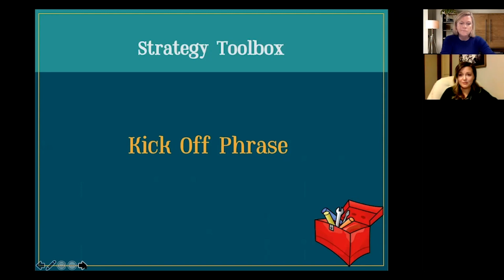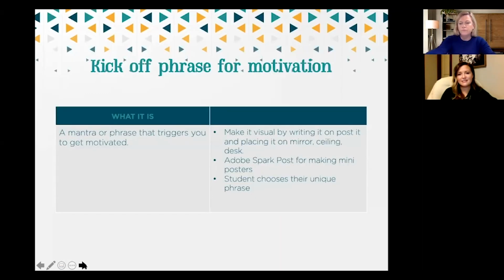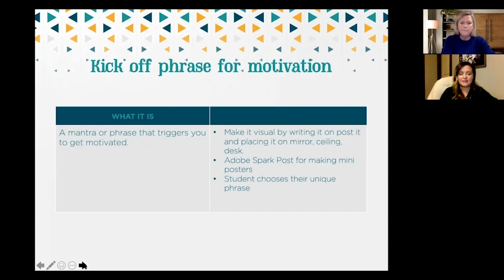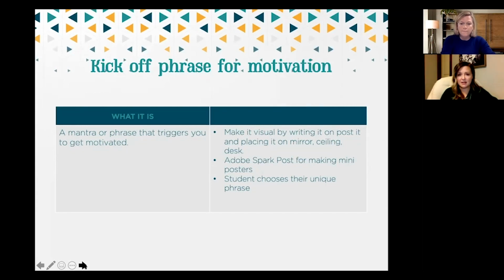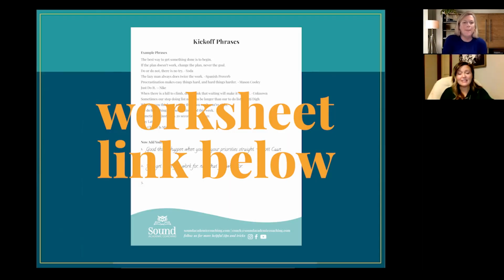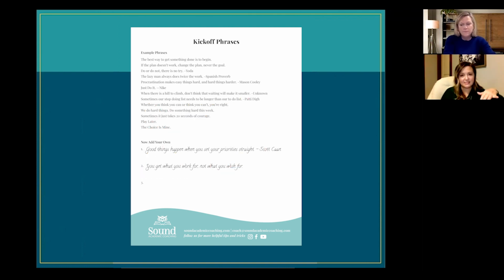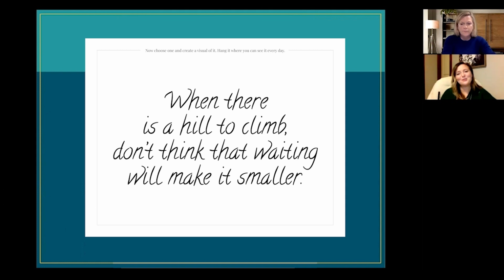Motivational Quotes | Make a Personal Mantra for Productivity | Procrastination Series pt 3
Take control of your productivity with strategies that tackle procrastination, help you get big stuff done, and kickstart task initiation. Use these strategies to stay focused, make the most of your time and get more done. Watch our full Procrastination Series for more guidance about tackling task avoidance.

Our mission at Sound Academic Coaching is to provide comprehensive academic support while building executive function skills for our clients. For over 15 years our coaches have been helping students of all ages to plan, organize and prioritize to achieve success, maximize their strengths and boost self-confidence. We are dedicated to calming the chaos at home by helping students develop strategies, routines, and skills to effectively manage their time, emotions, and daily stress. We believe with the right support every student can thrive academically and beyond.

Less stress. More success.